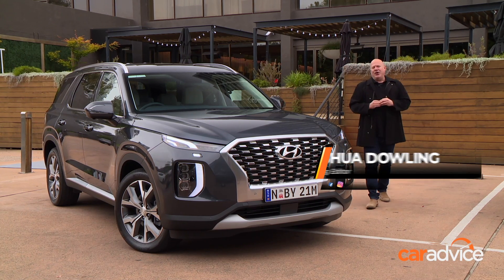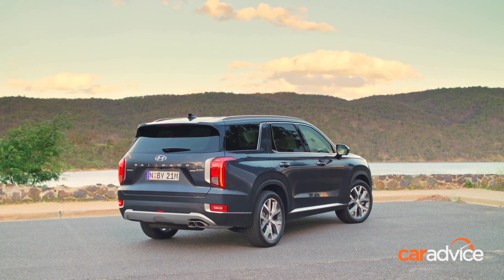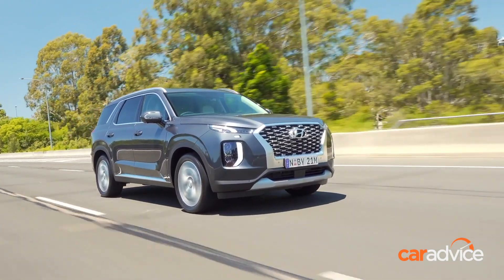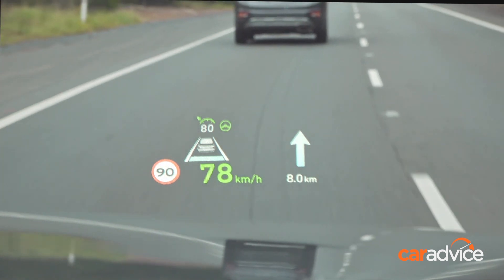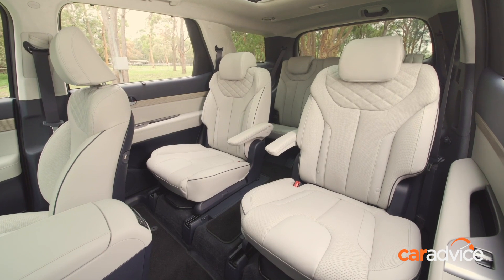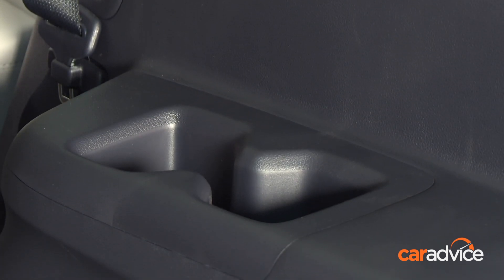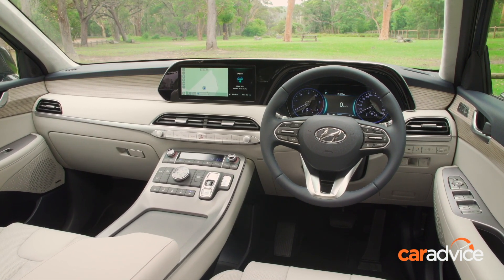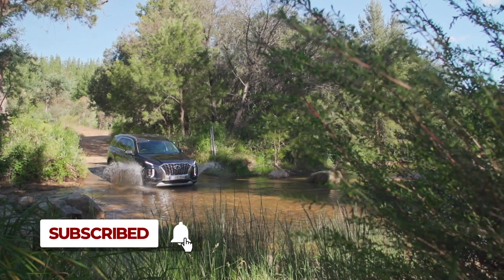2021 Hyundai Palisade Australian First Drive Review | CarAdvice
Hyundai now has a proper, full-size family SUV – and it’s one of the few in the class available with seven or eight seats.